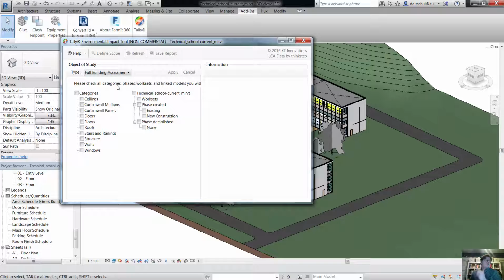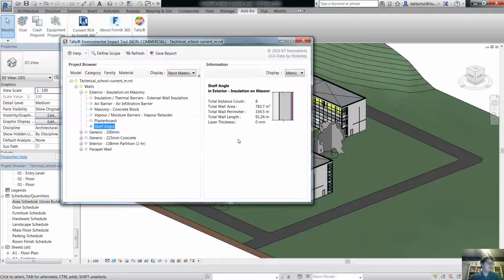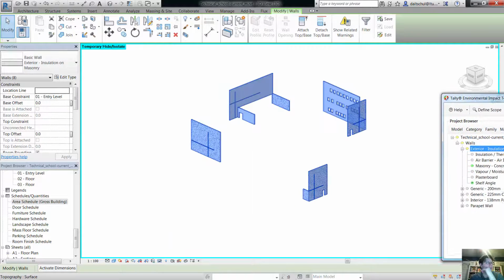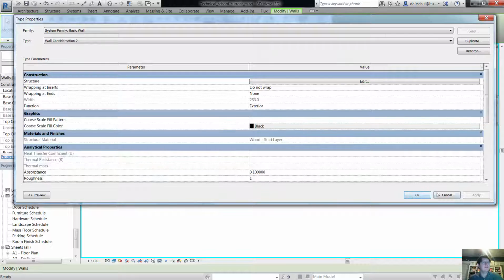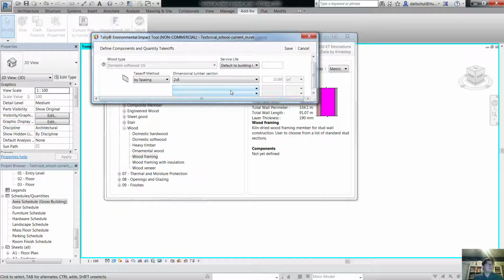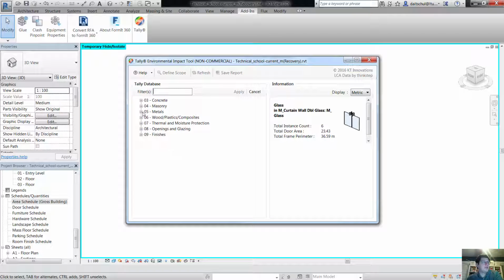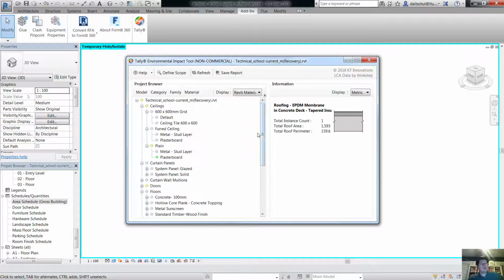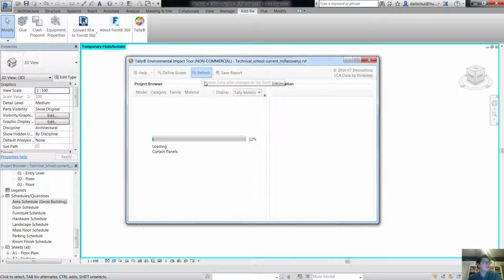LCA Assignment Part 2